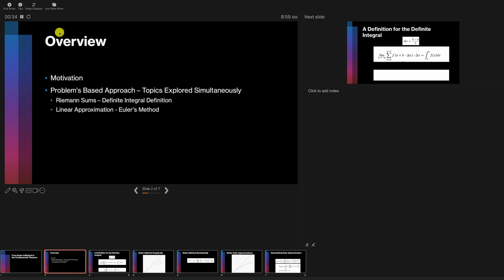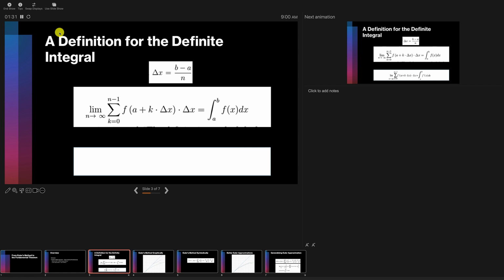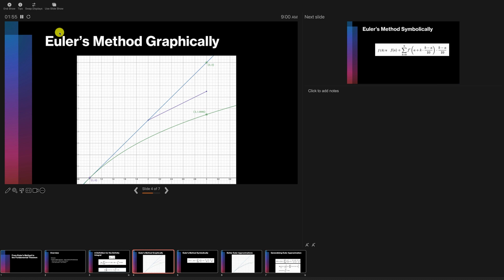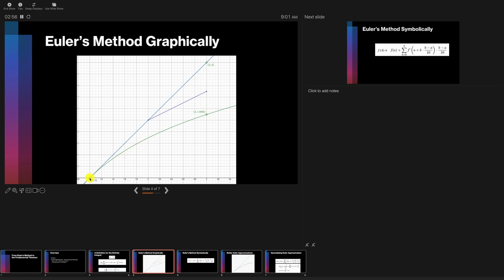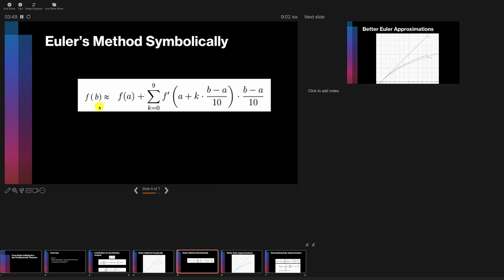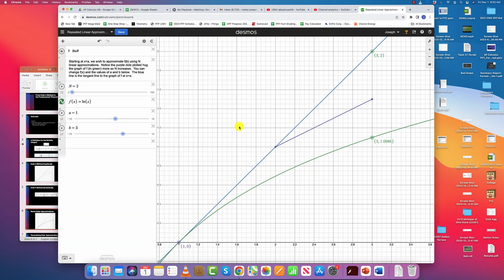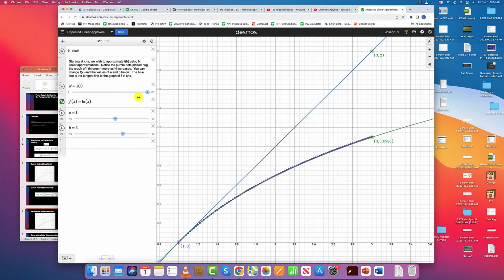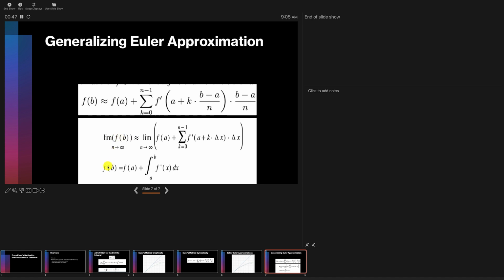From Euler's Method to the Fundamental Theorem (Calculus I)